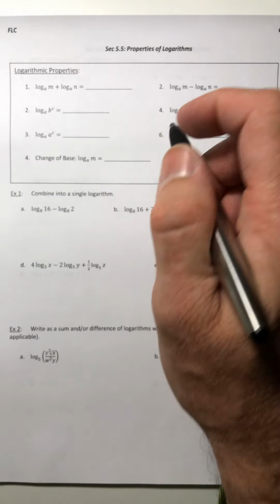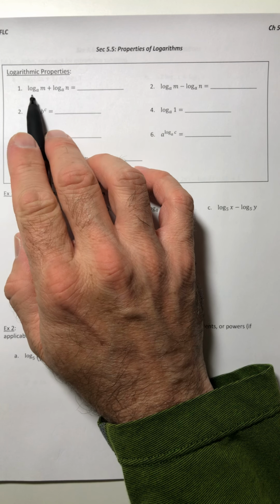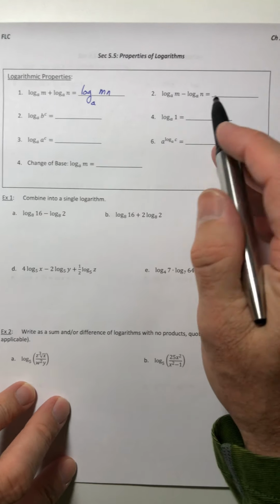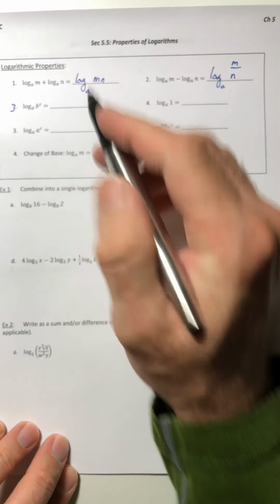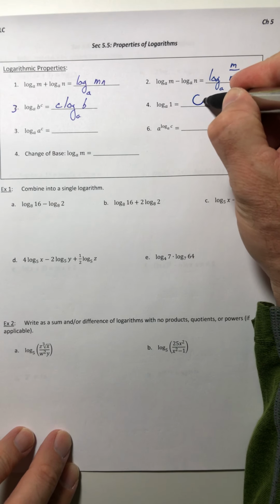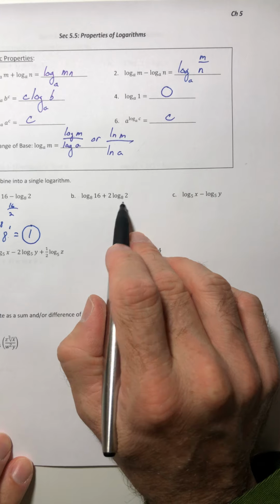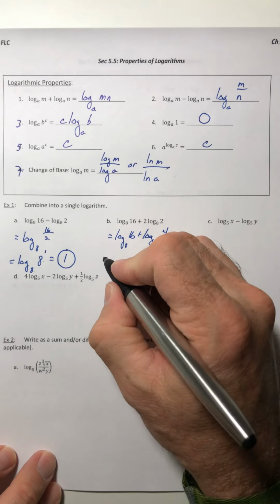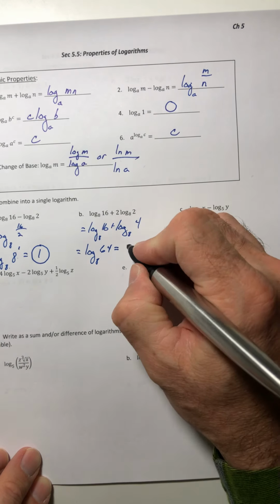Math 370 Section 5.5